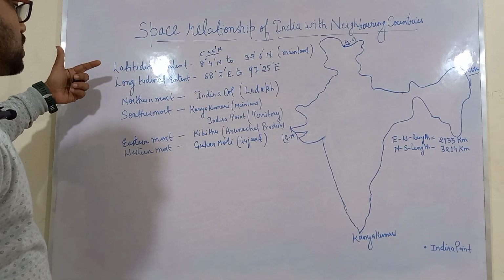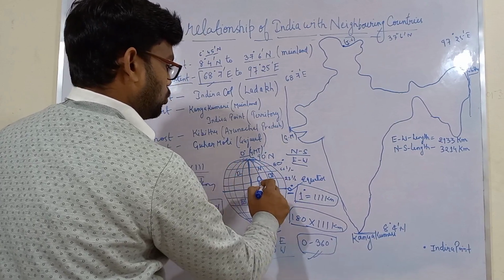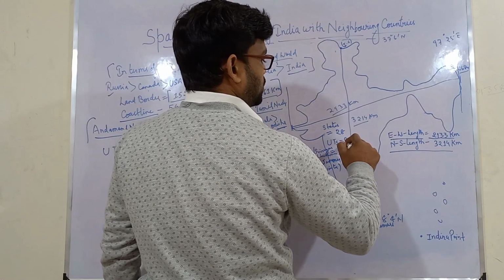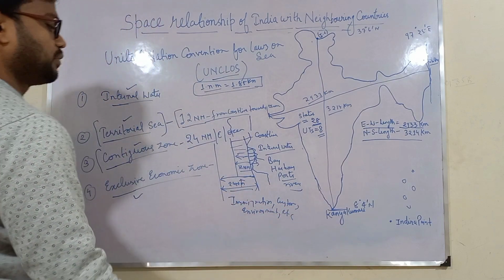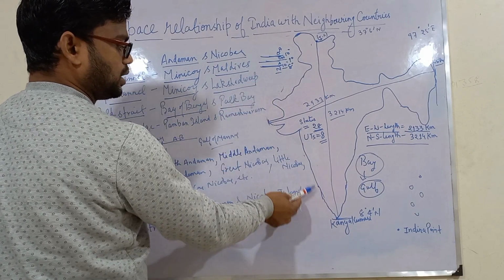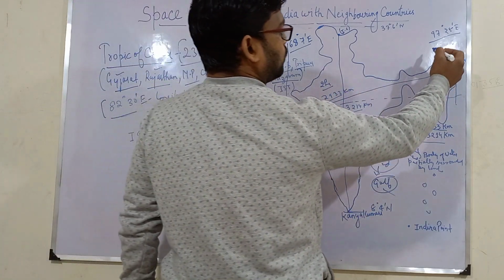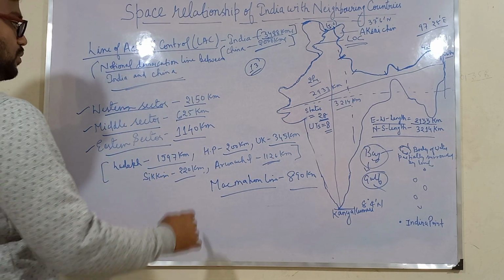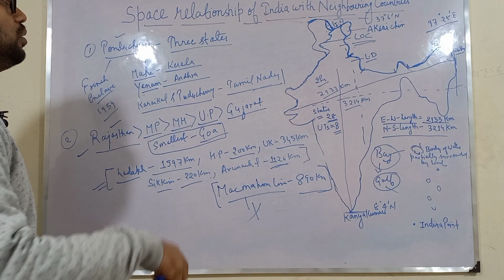Space relationship of India with neighbouring countries (Physical Setting) Indian Geography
Space relationship of India for UPSC UPPSC BPSC UKPSC MPPSC GEOGRAPHY OPTIONAL UGC NET JRF 11TH 12TH GENERAL STUDIES